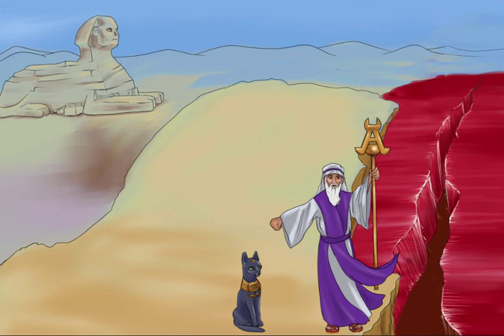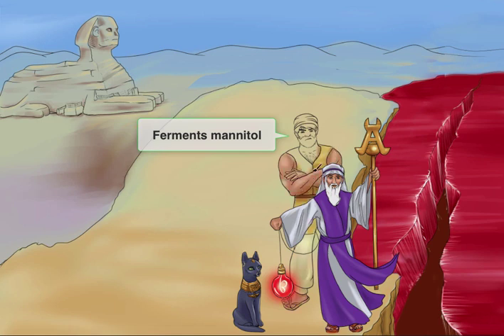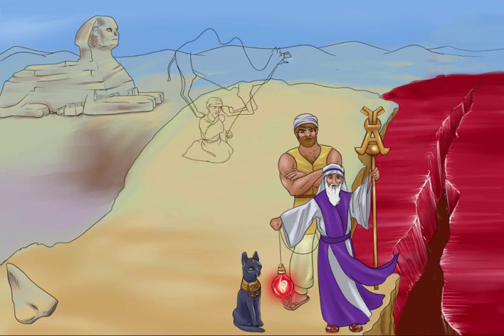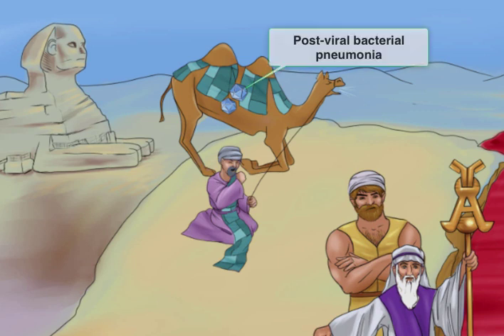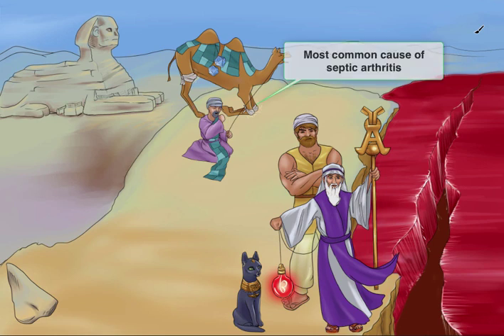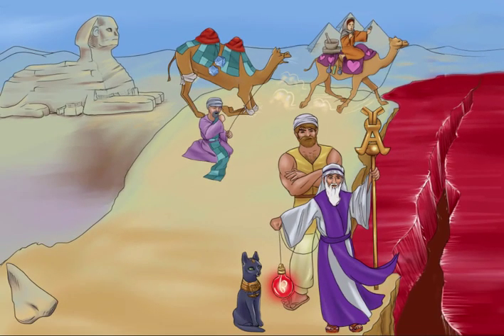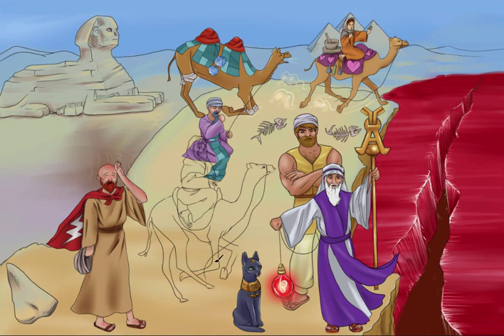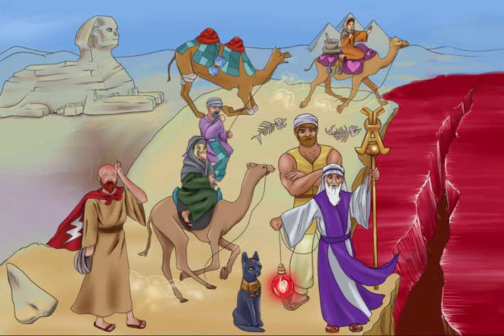gram positive cocci